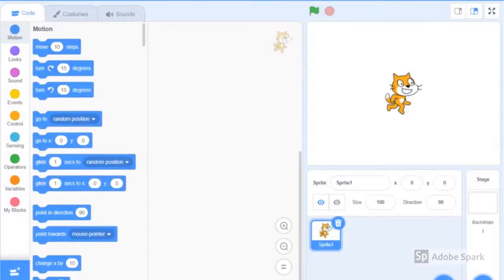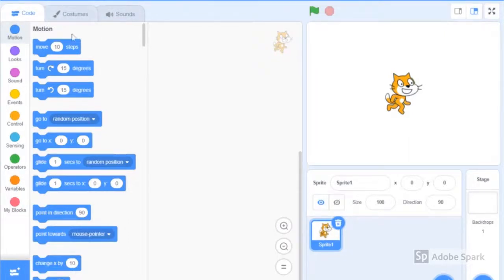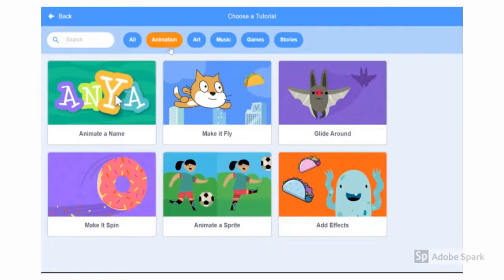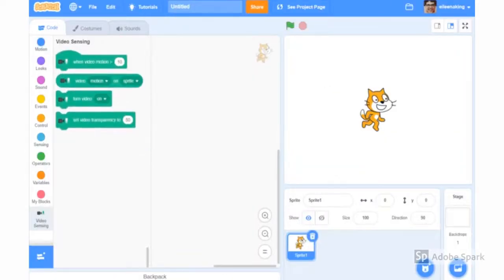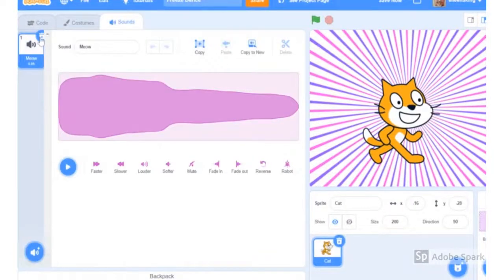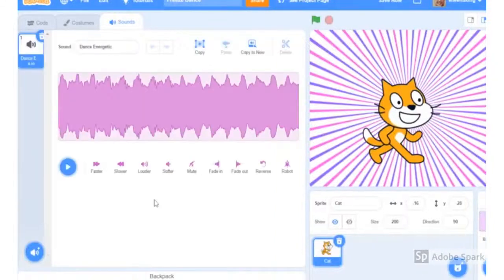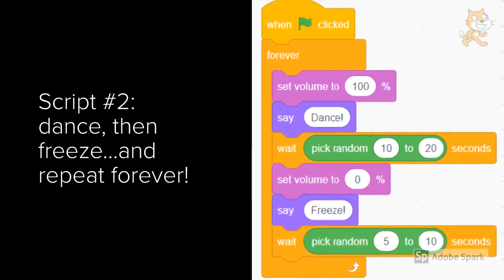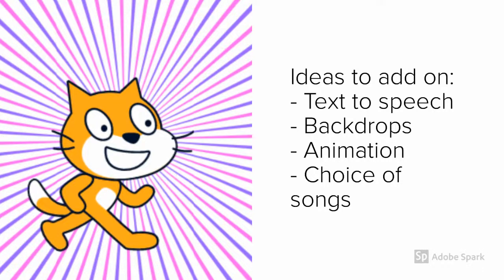CS to Go with CodeSavvy, Week 1: Beginner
Join Code Savvy for weekly, youth-focused challenges that use computer science for creative problem solving!

This video shares some beginner-level coding ideas to try out related to this week’s challenge: use computer science to create something that will get you moving! There are lots of different tools beginners can use to code; this video highlights Scratch

If you create a project inspired by this video, you can share it on Flipgrid or by Google Form